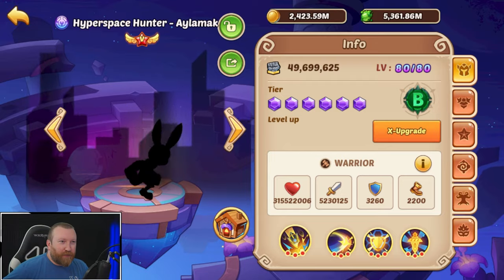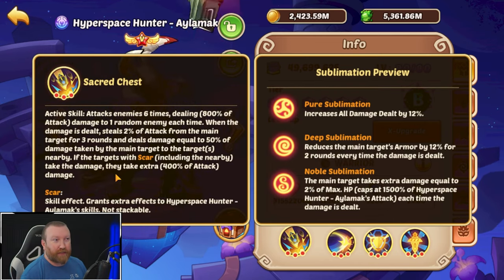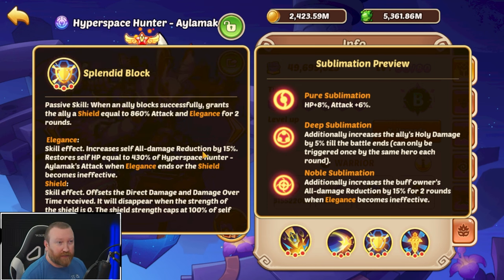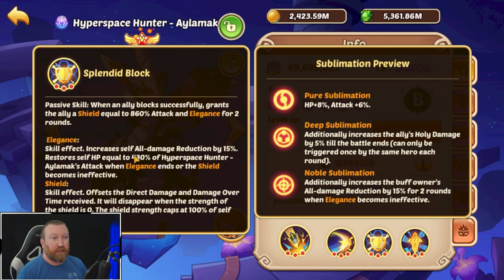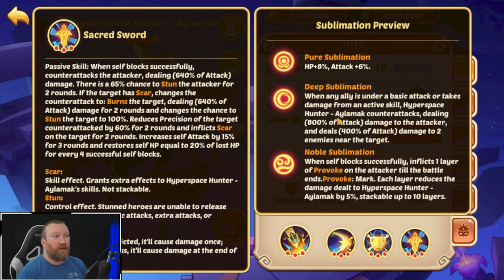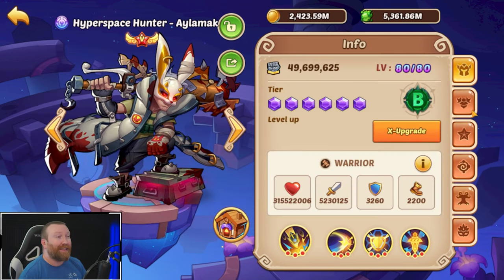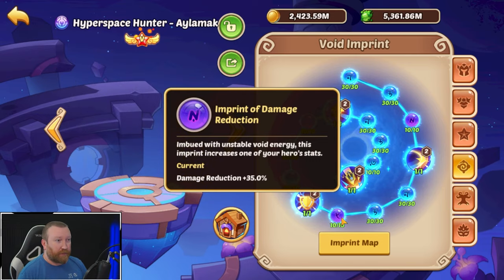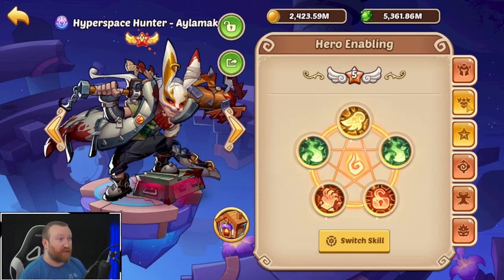Idle Heroes - Hyperspace Hunter Aylamak Build Guide "The Best Support"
Hey everyone, today I wanted to continue our hero guides with one of my favorite current heroes, Hyperspace Hunter Aylamak!!! His shields are so amazing followed up with a heal that includes Damage Reduction, Block, lowering enemy Precision, Stuns and more!!!